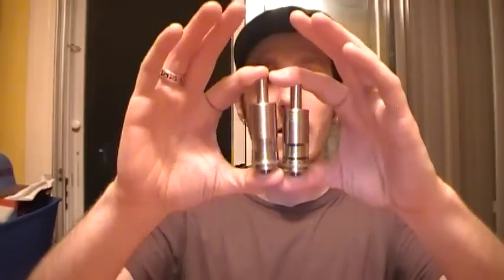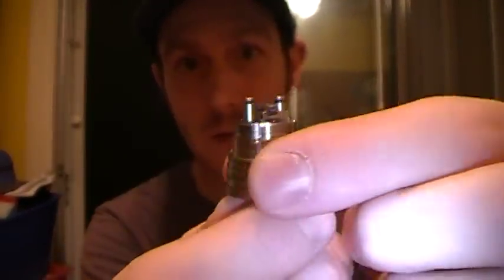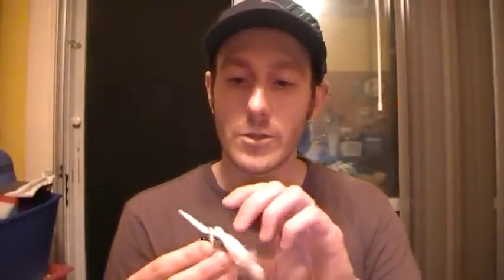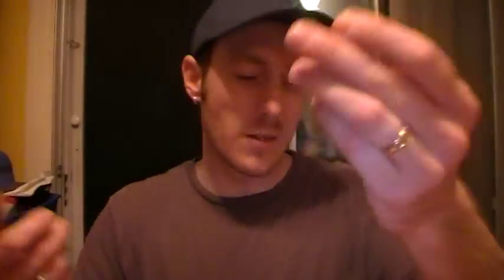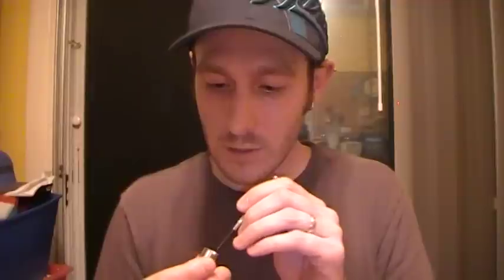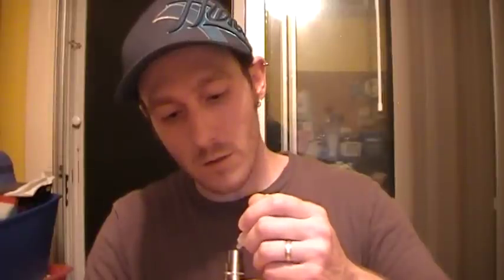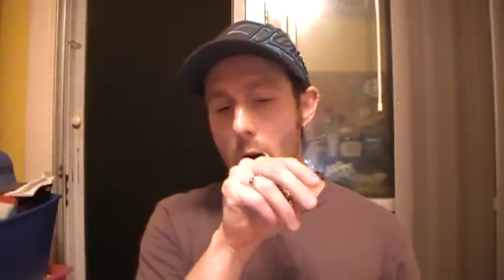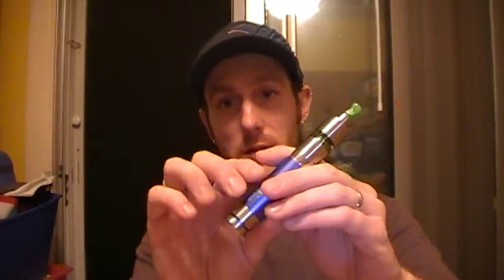Fogger V4 review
This is a first impression review of the Fogger V4 purchased